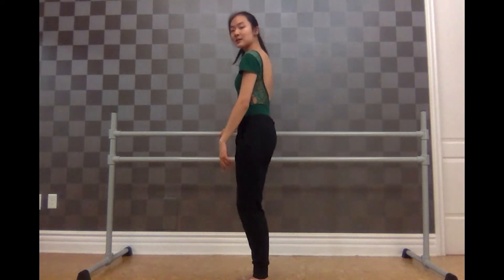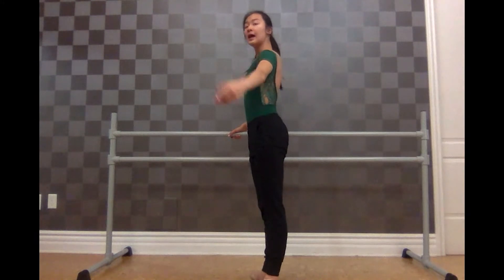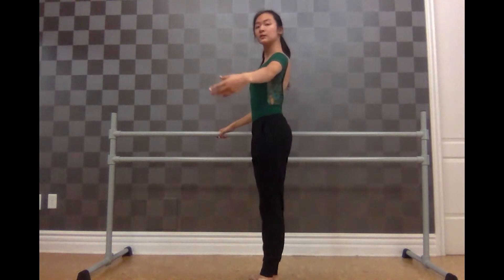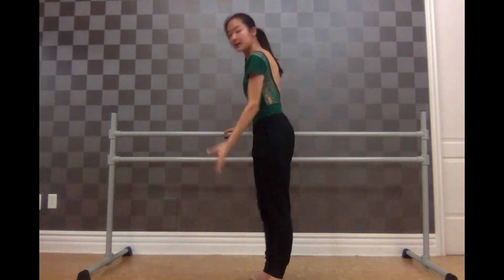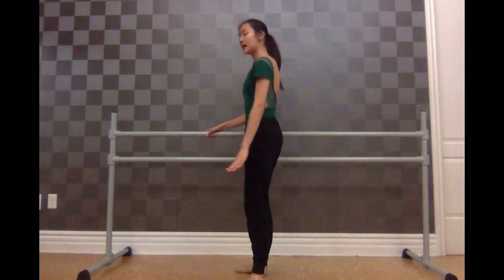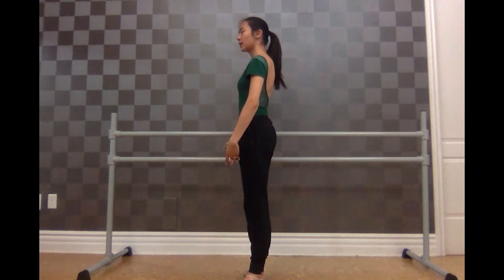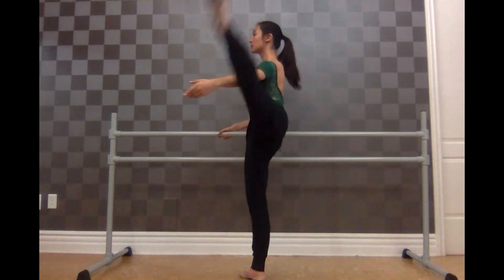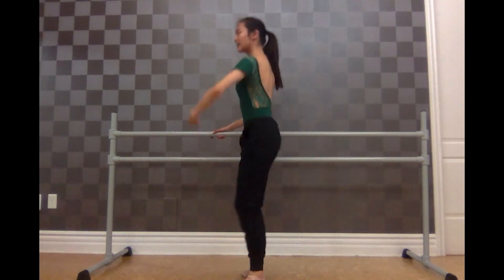Learning About Dances: Grand Battements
Join ASI teacher, Michelle, and learn about grand battements. In this video, Michelle will teach you what they are and how to perform them.